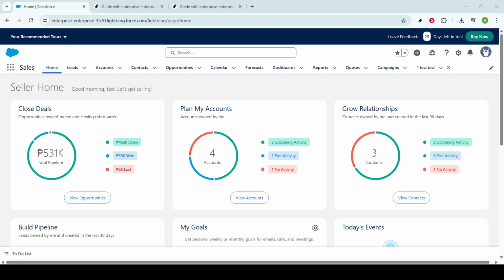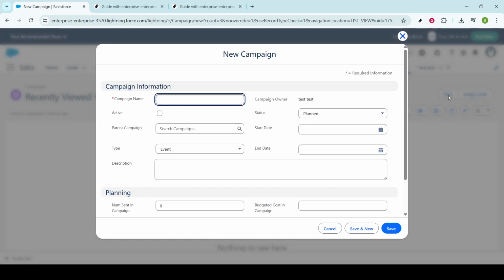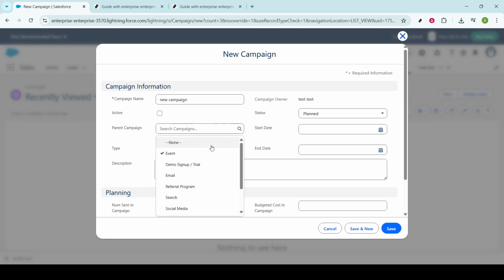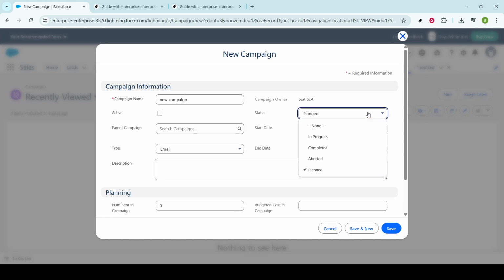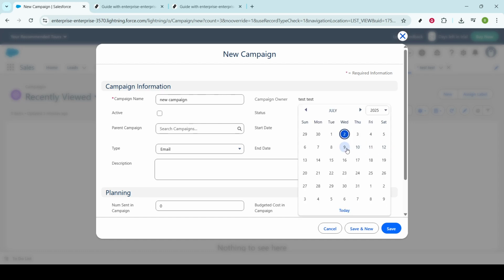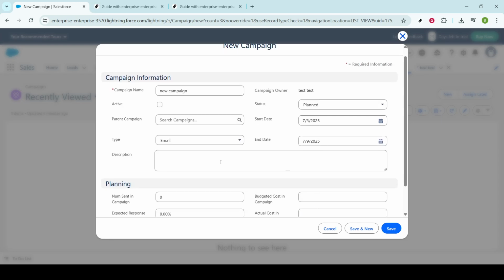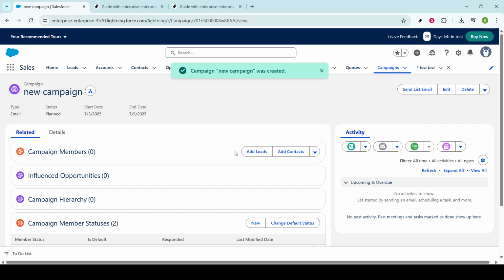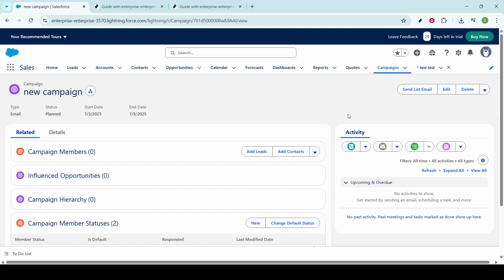How To Create a New Campaign in Salesforce [2026 Full Guide]